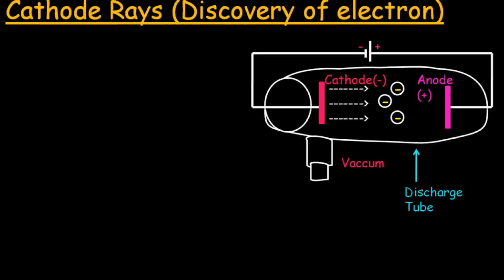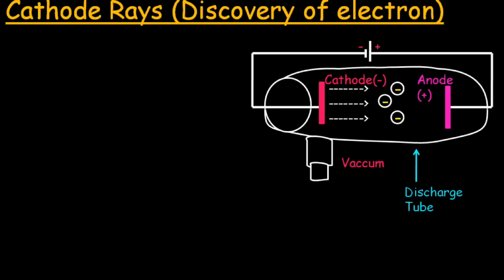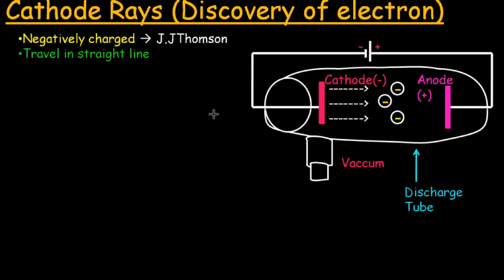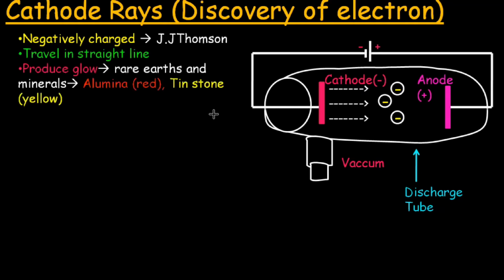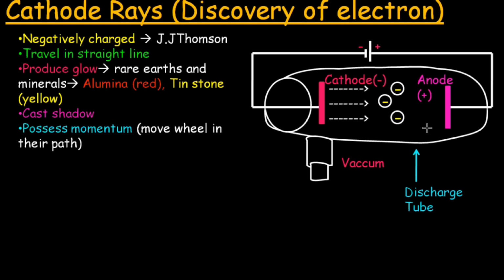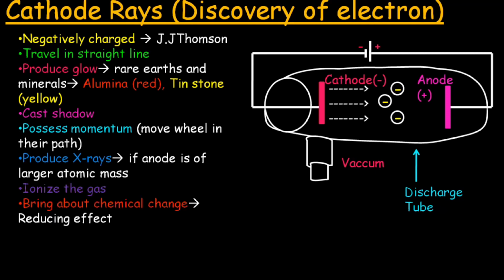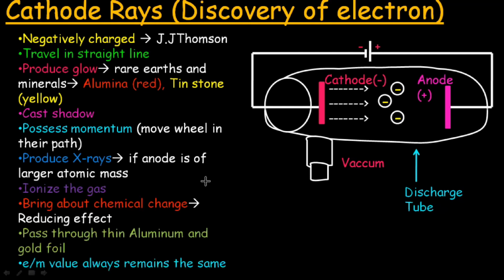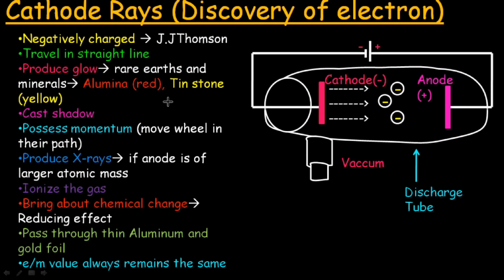Cathode rays & the discovery of electron | Basic Chemistry Crash Course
This video is about cathode rays which lead to the discovery of electrons. Electrons as discovered are defined as negatively charged material particles having a certain mass and velocity and in turn certain momentum. Stoney called them electrons. The e/m value of cathode rays remains the same for all elements.

Time codes
0:00 Cathode Ray Tube
0:32 Cathode Ray Tube Experiment and Discovery of Electron
0: 56 Properties of Cathode Rays